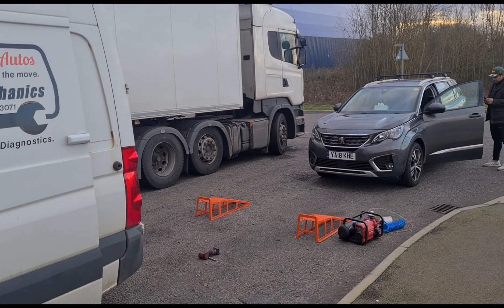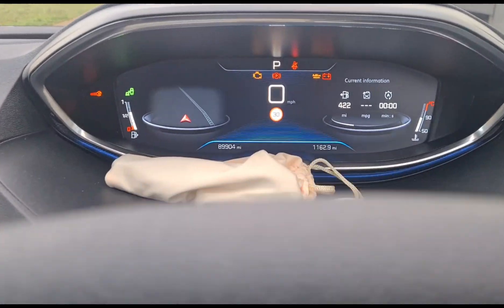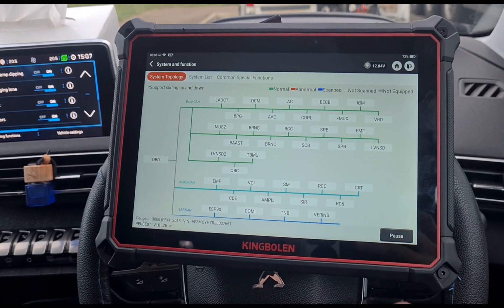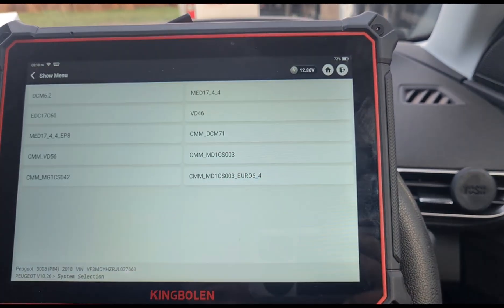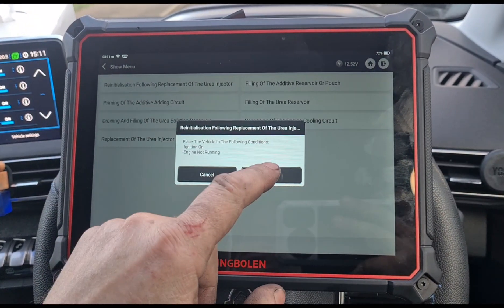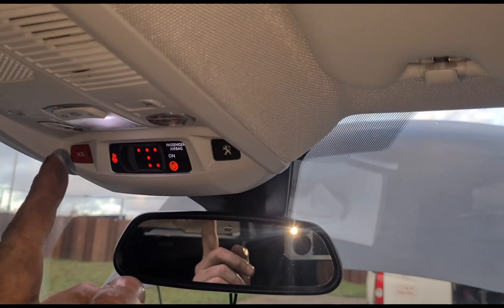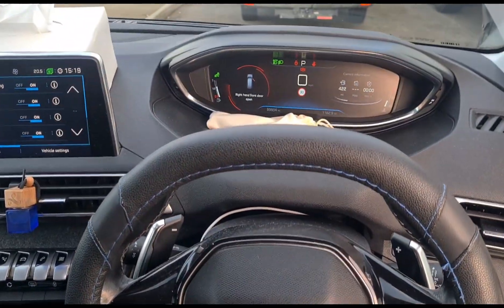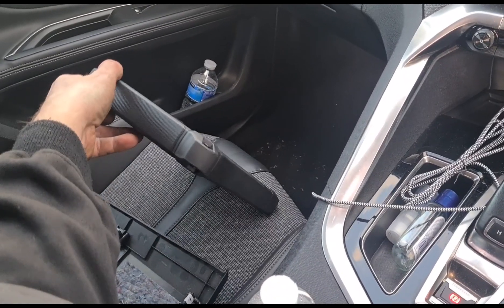His Local Garages Didn't Have A Diagnostic Tool Capable Of Adblue Nox Reset..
here I show what scan tools can reset the nox adblue DEF system on this Peugeot 3008

bookings only. questions and advice please use video comments section